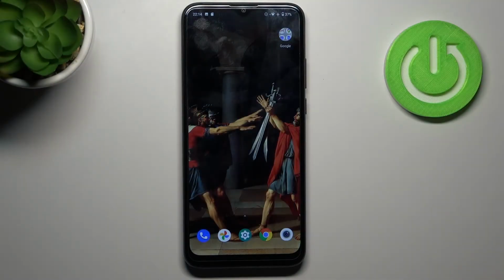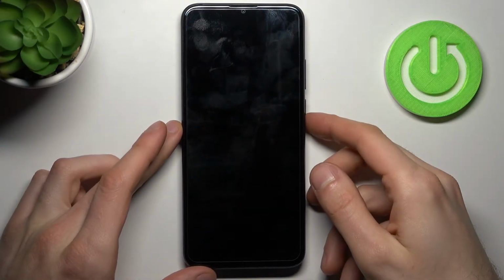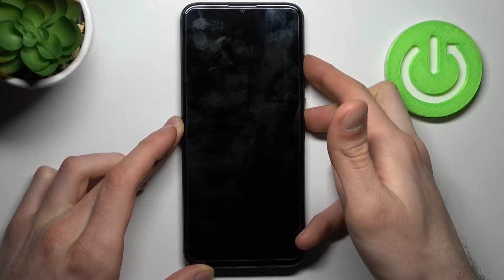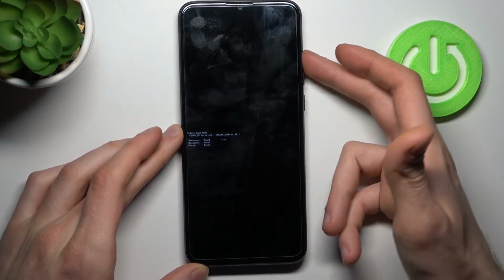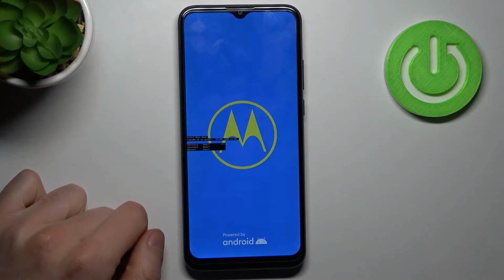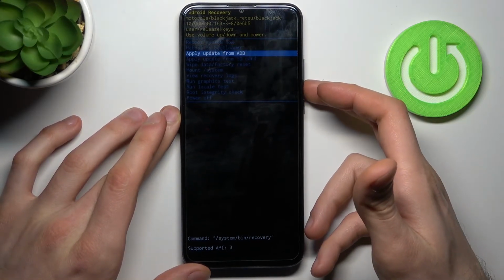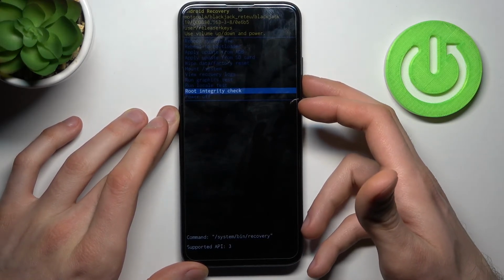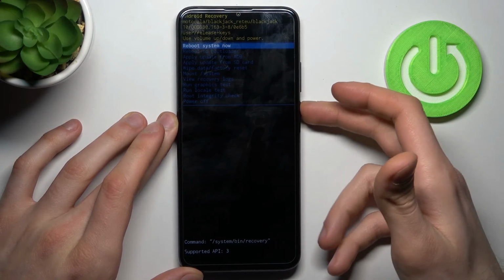Recovery Mode in MOTOROLA Moto G8 Power Lite – Recovery Features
Learn more info about MOTOROLA Moto G8 Power Lite:
Do you wonder how to get access to the Android recovery mode in MOTOROLA Moto G8 Power Lite? Are you looking for a way to resolve system issues using MOTOROLA Moto G8 Power Lite recovery mode? In the attached instructions, we explain to you how to easily enable recovery mode in MOTOROLA Moto G8 Power Lite. If you are having a problem with Android software installed on your Motorola device, check out the tutorial above, and without any problem, activate recovery mode to resolve system issues in MOTOROLA Moto G8 Power Lite. Let’s check out the tutorial and learn how to activate, use, and quit Android recovery mode in MOTOROLA Moto G8 Power Lite. Visit our HardReset.info YT channel and discover many useful tutorials for MOTOROLA Moto G8 Power Lite.